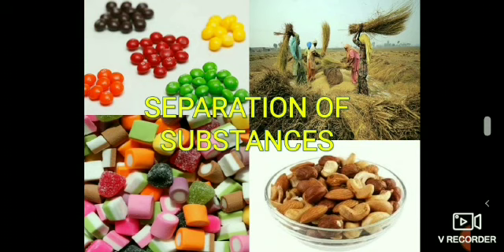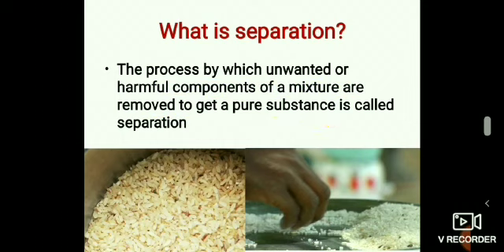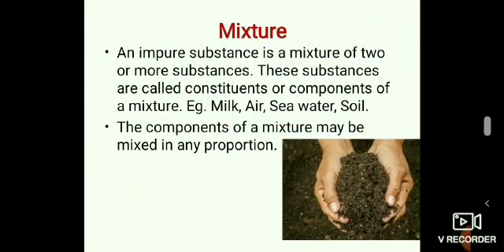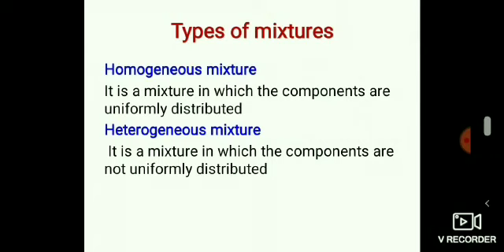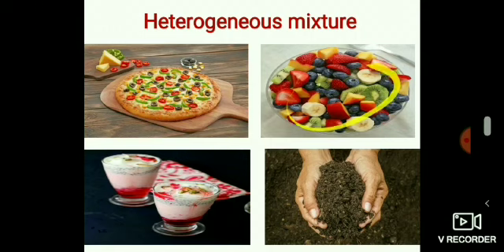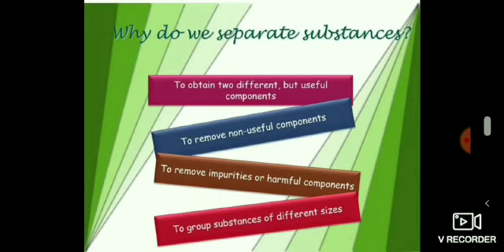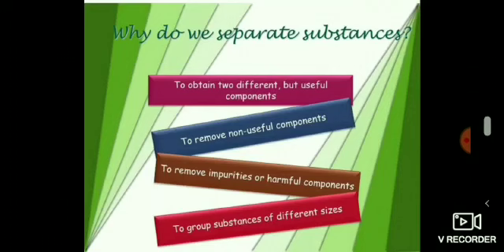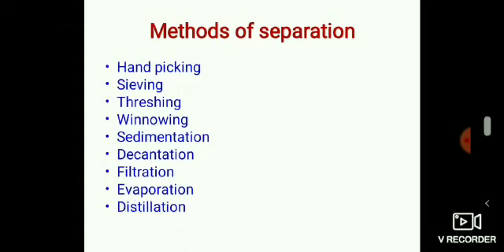Class 6 Separation of substance part 1